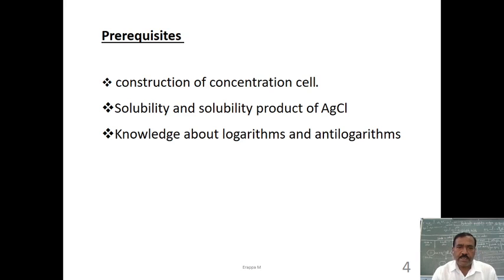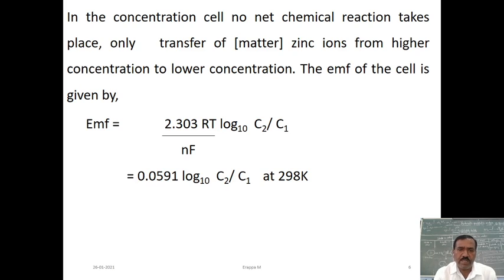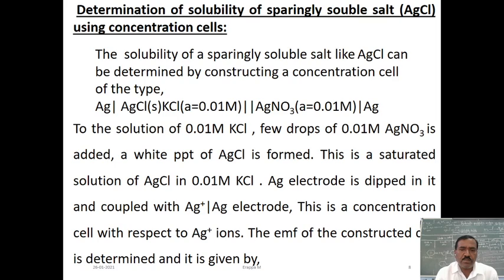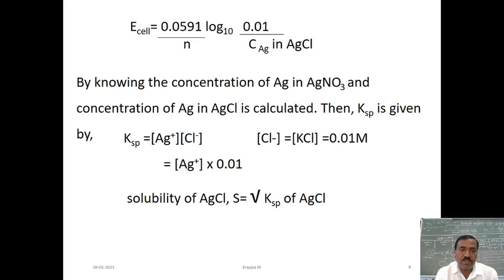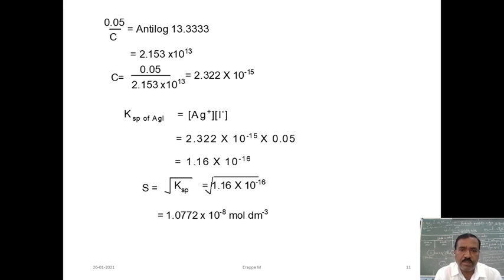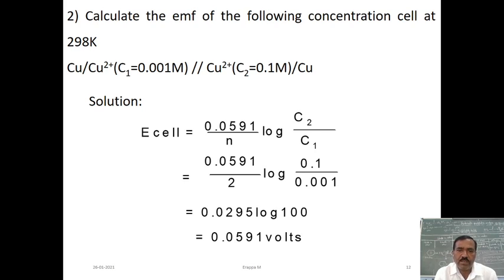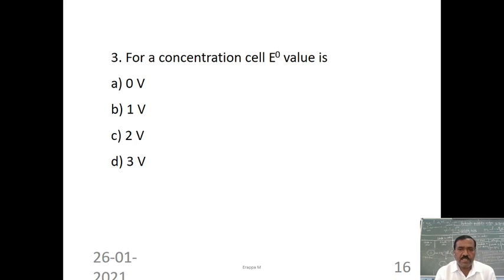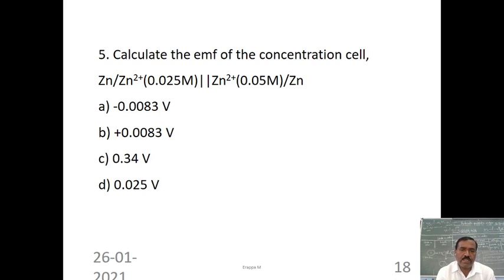ELECTROCHEMISTRY SESSION 14